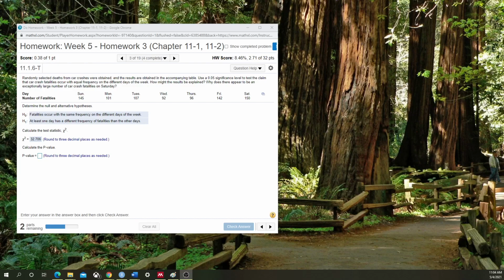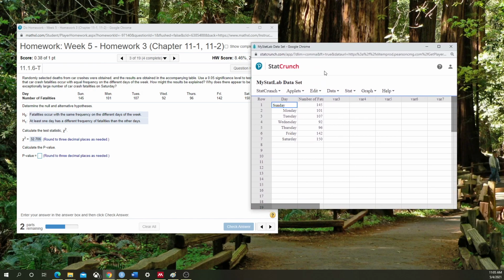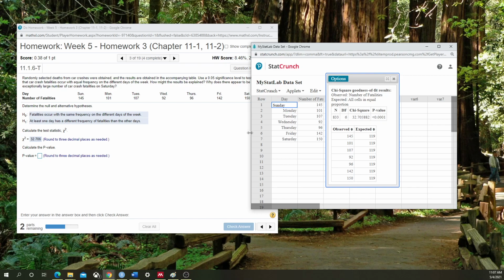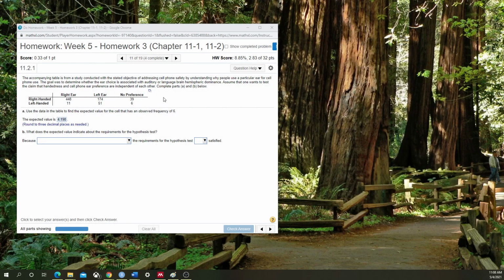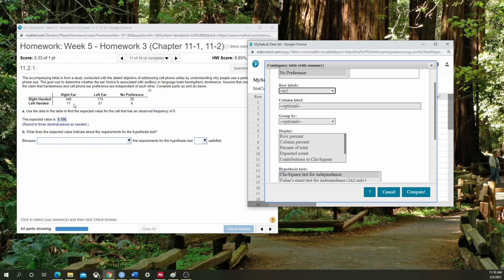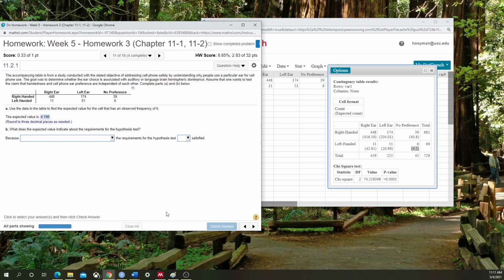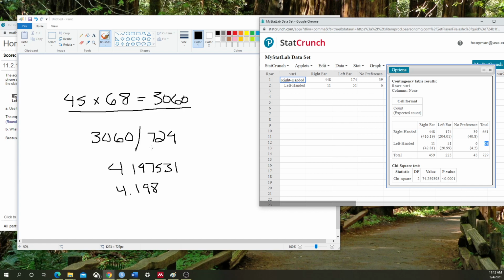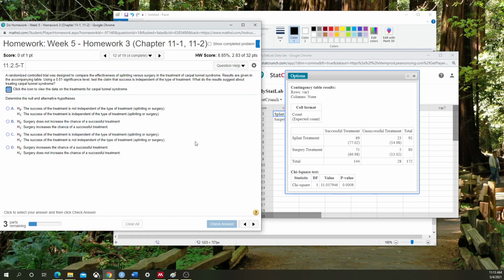StatCrunch: Goodness of fit test and Contingency Tables